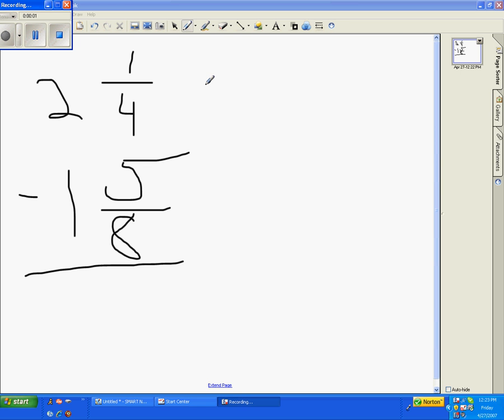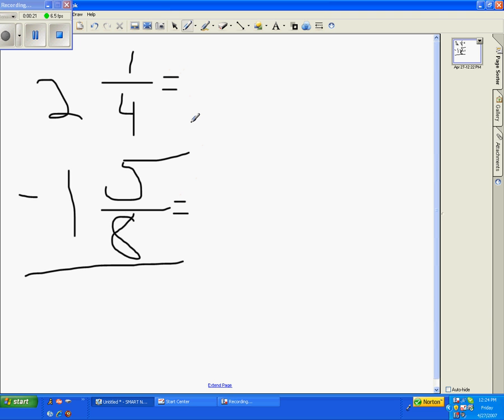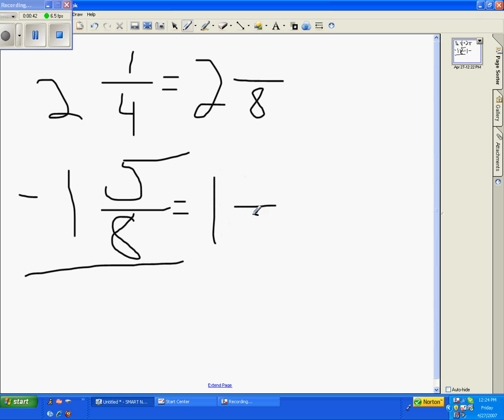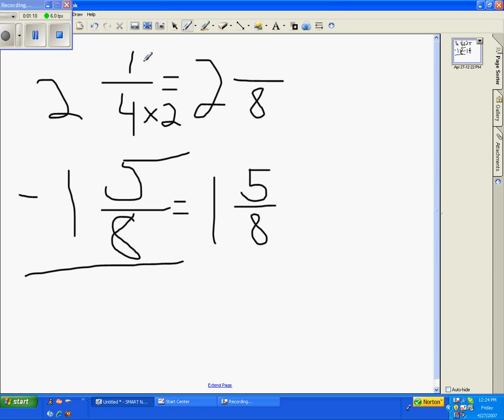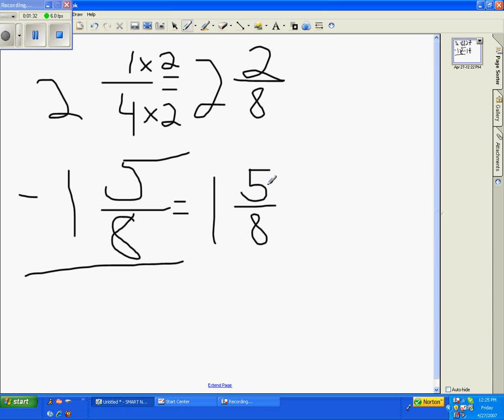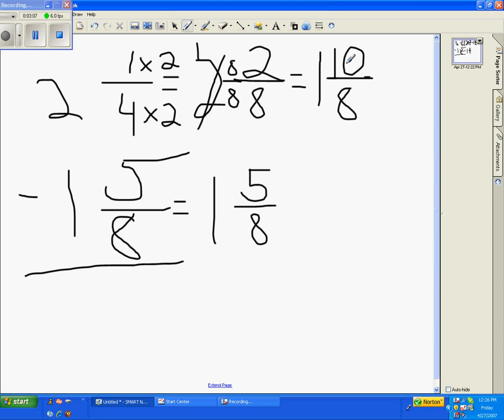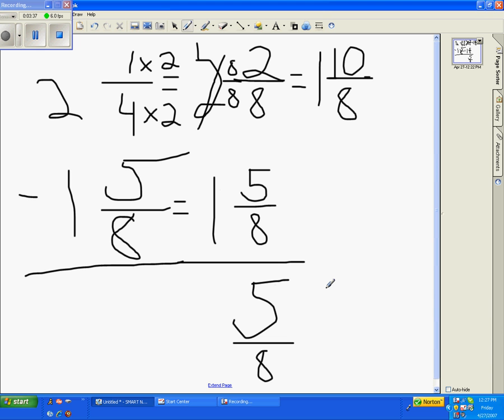Subtracting Mixed Numbers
Directions for subtracting mixed numbers with unlike denominators and regrouping.